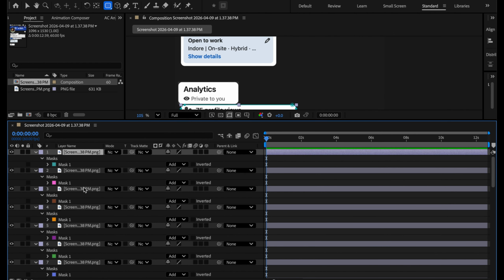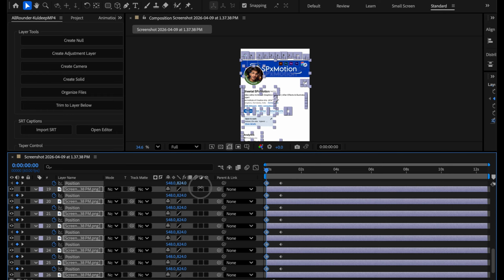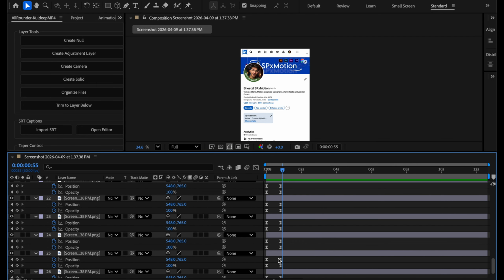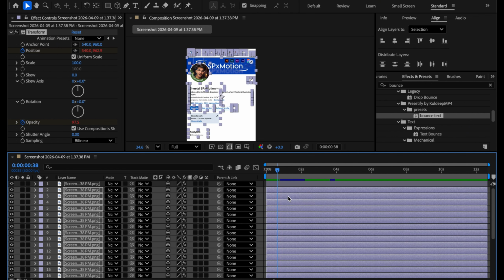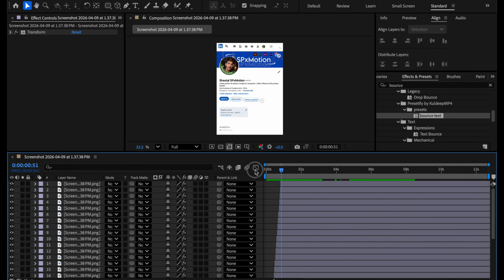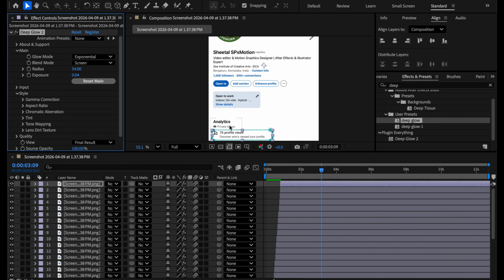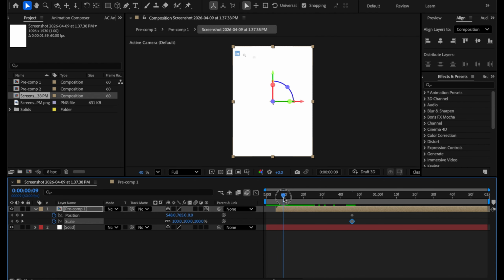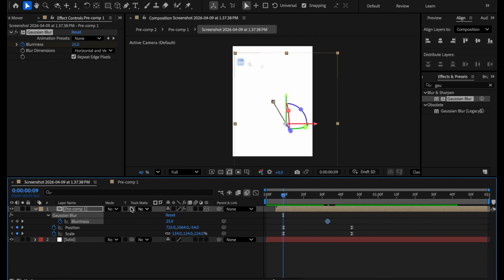How to animate Page Ui style | Saas Animation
In this video we learn How to animate Page Ui style | Saas Animation style
In after effect

Saas animation
Saas style animation
Screenshot animation
Saas animation for beginners
Motion graphics for beginners